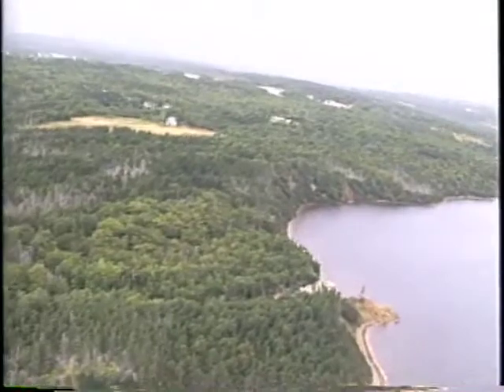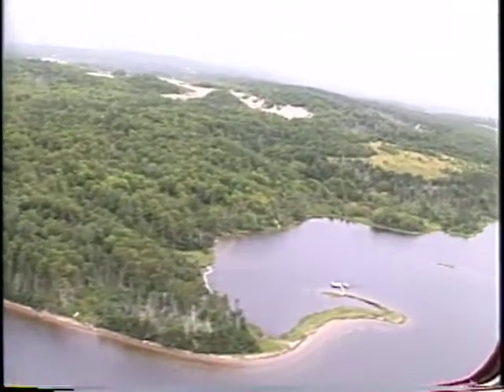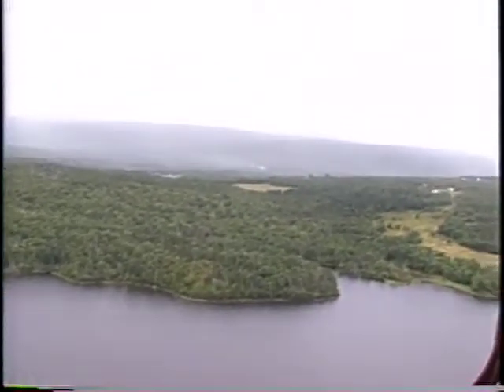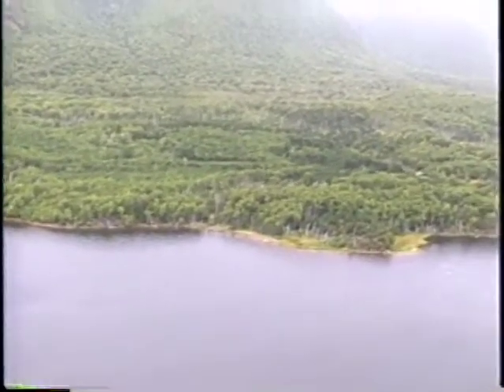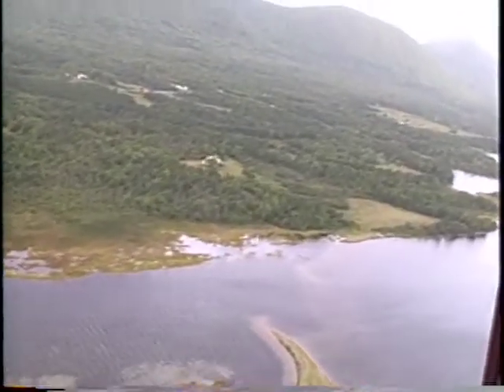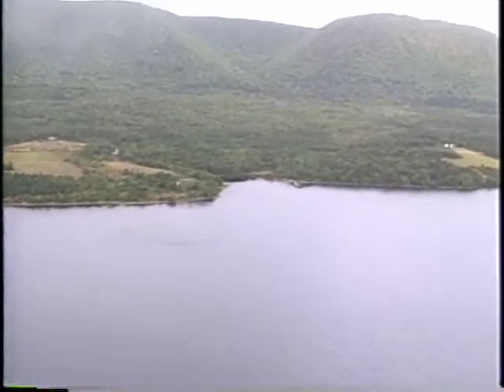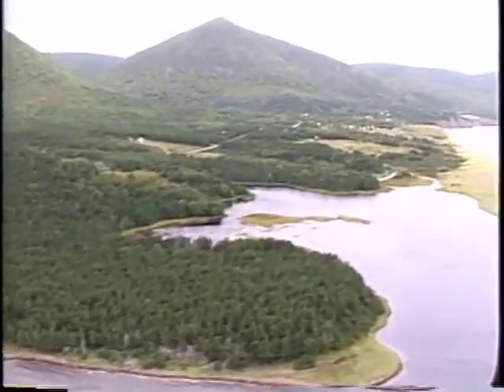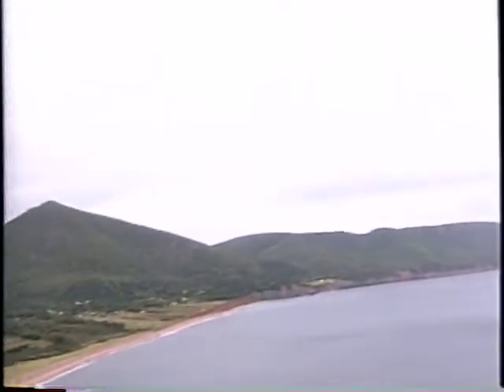Aerial Video Surveys, Nova Scotia, North Harbour, Aspy Bay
OF4020 seg103 North Harbour, Aspy Bay